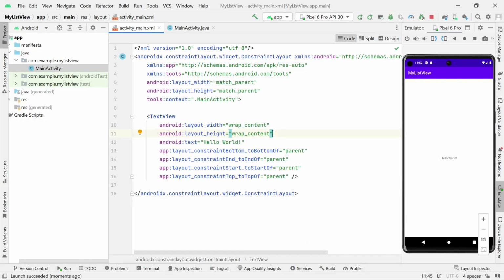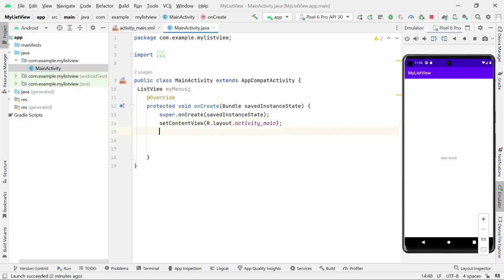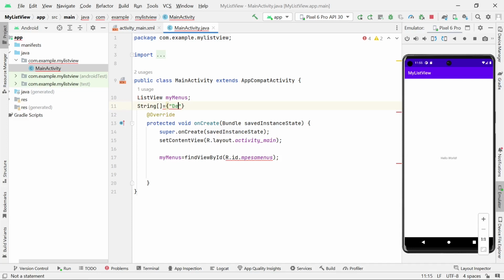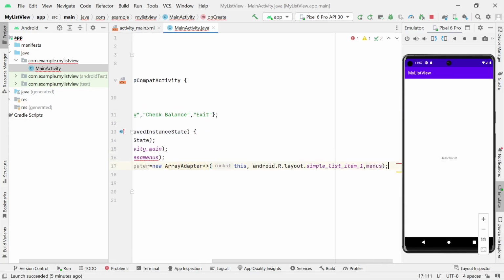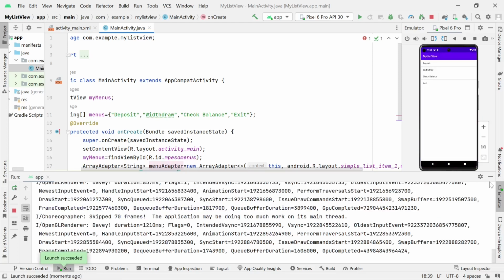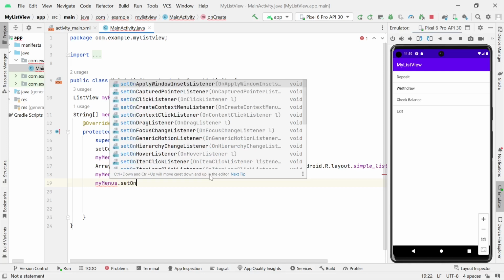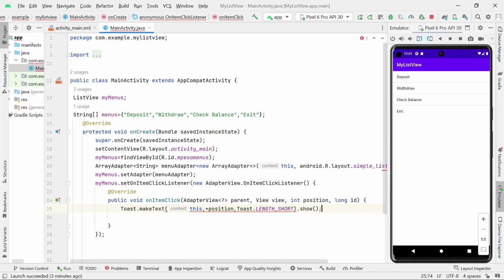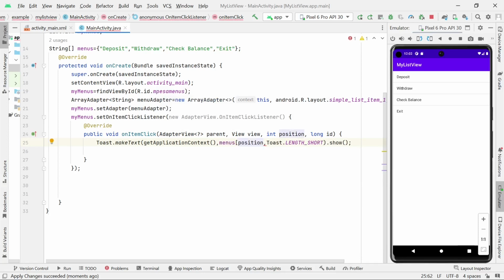simple listview in android